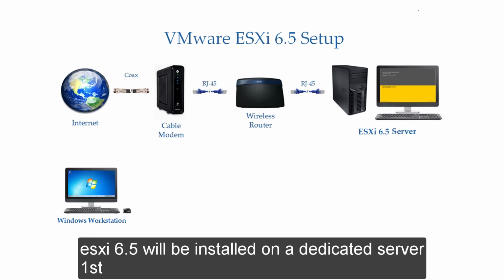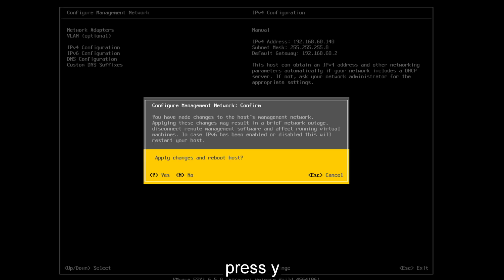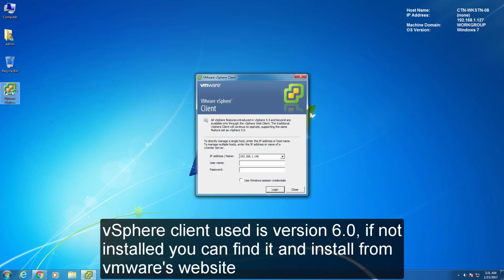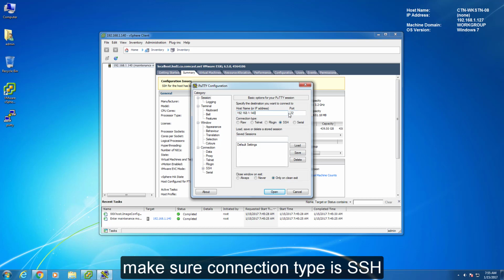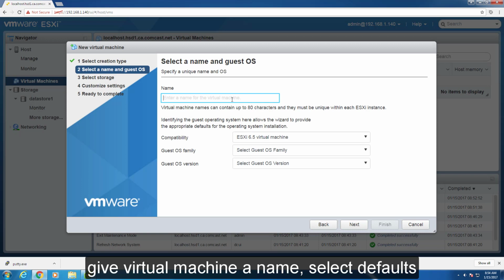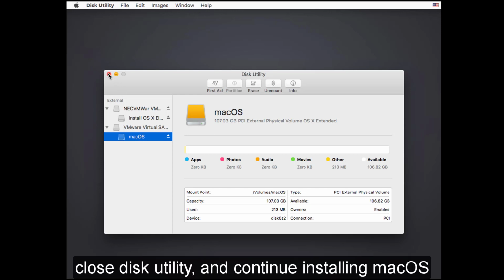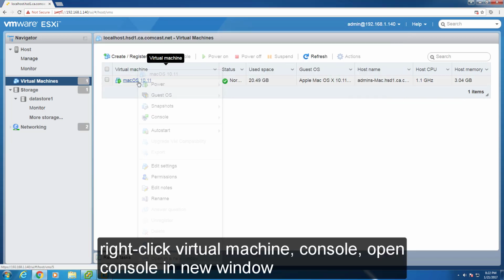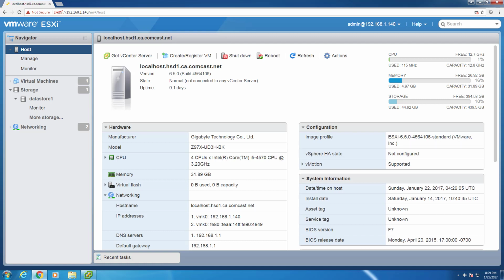VMware ESXi 6.5 Setup - Video#11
How to install and configure VMware ESXi 6.5 Hypervisor, vSphere client is deprciated, VMware encourges the web interface, however I will demo 3 interfaces in this tutorial,
SSH will be used enable the use of macOS, VMware workstation pro 12.5 is recommended as the primary interface.

Video Index:

1. Installing ESXi 6.5 (2:36)
2. Set Static IP (5:42)
3. Local ESXi Shell (SSH) (6:56)
4. Web Interface (8:43)
5. Client Interface (12:00)
6. Load Operating System ISO’s (12:30)
7. Remote ESXi Shell (SSH) (15:55)
8. Create Virtual Machine (20:58)
9. Virtual Machine Client (30:33)
10. Virtual Machine Web(34:58)

SSH script:
cd vmfs/volumes/datastore1/unlocker209

chmod +x esxi-install.sh

chmod +x esxi-uninstall.sh

ls

./esxi-install.sh

exit